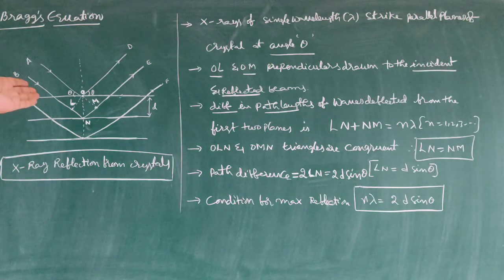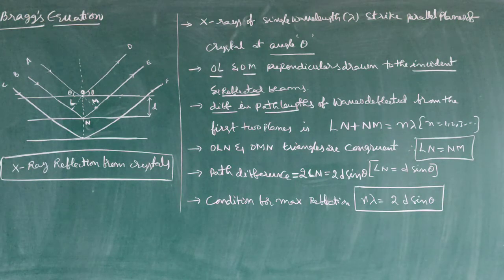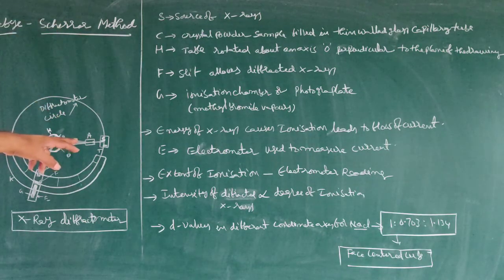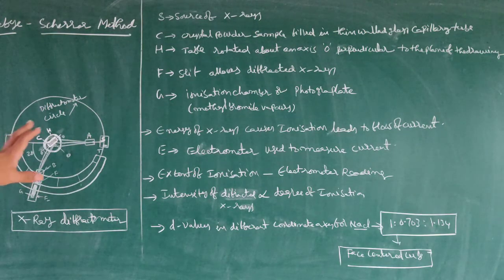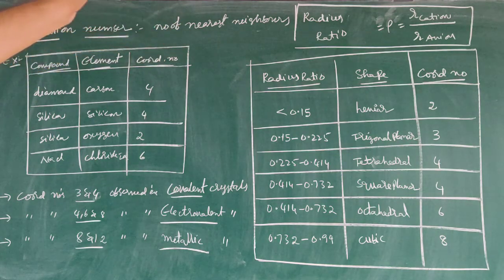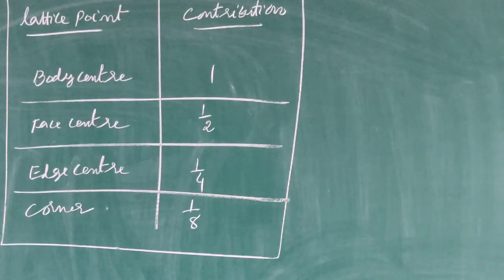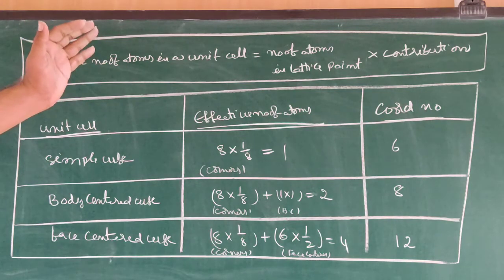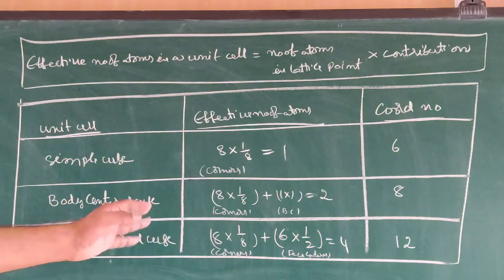30 July 2020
solid state -3